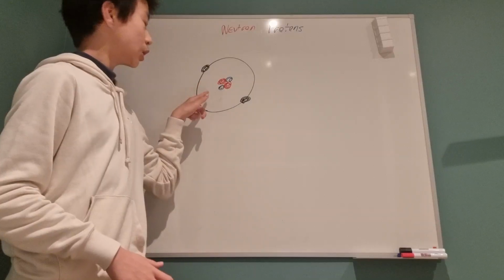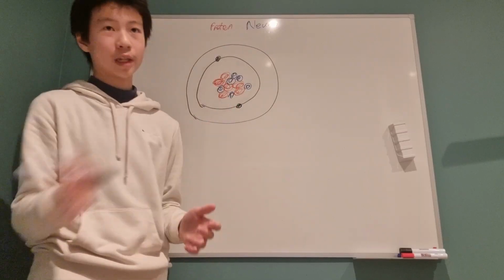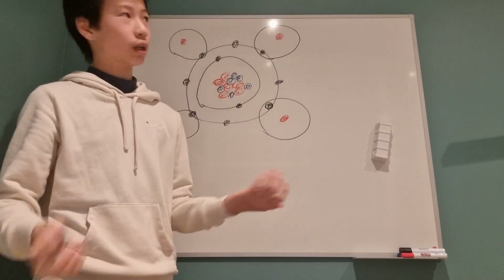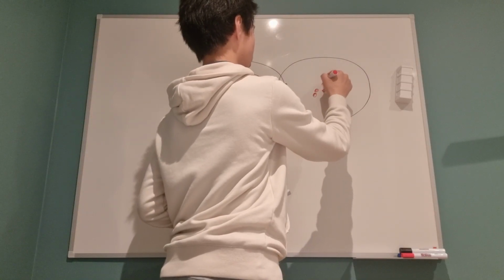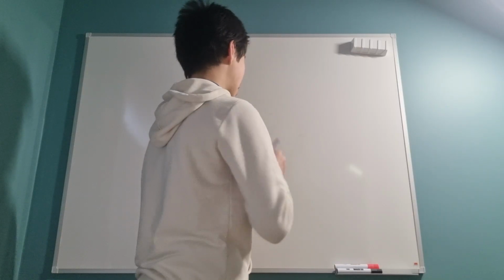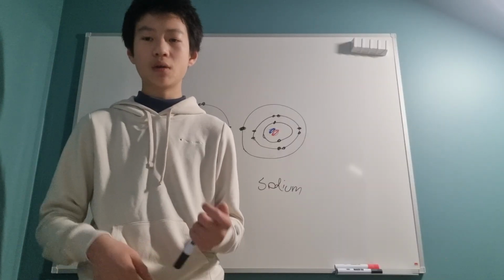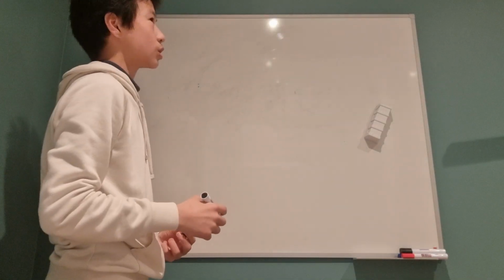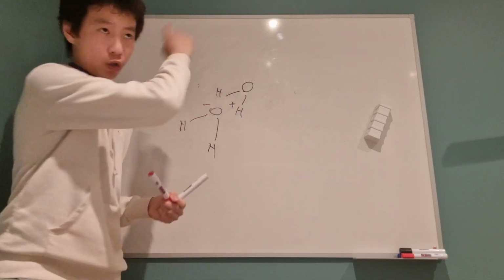Atoms Bonds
for the information.